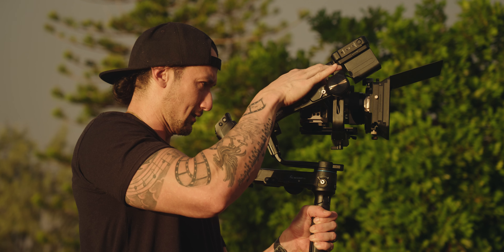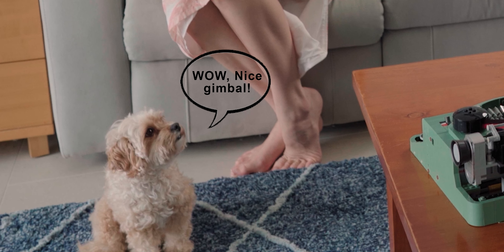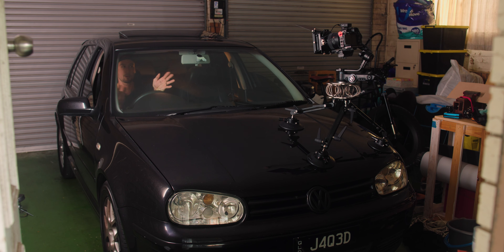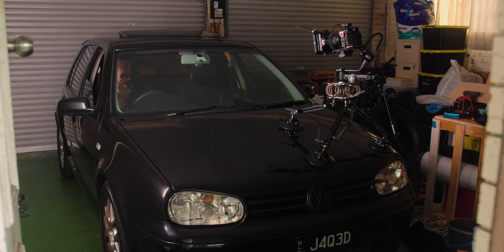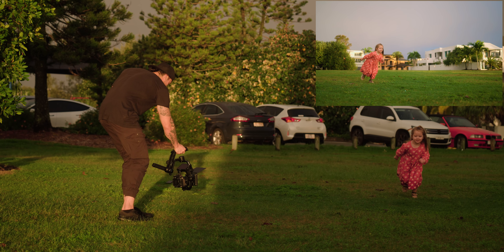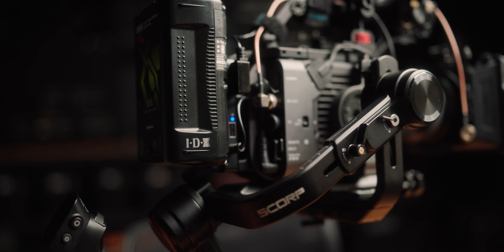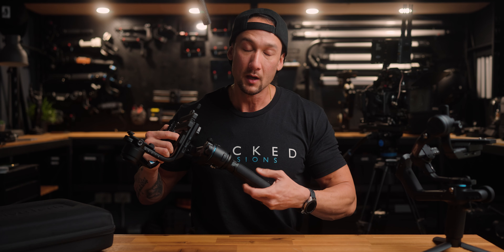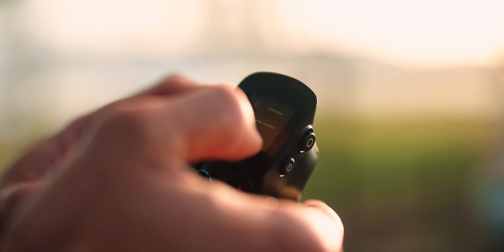SONY A7IV perfect gimbal? FeiyuTech Scorp pro vs scorp